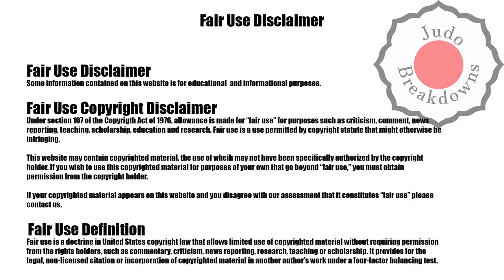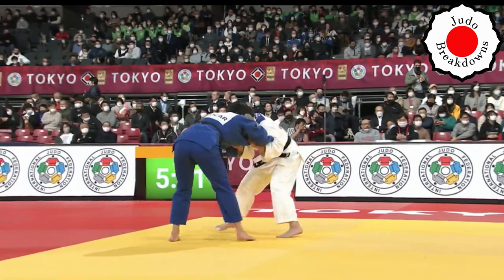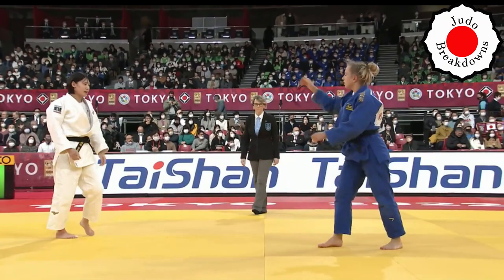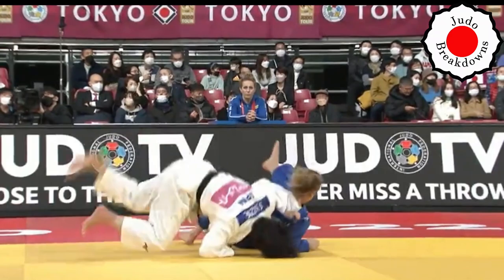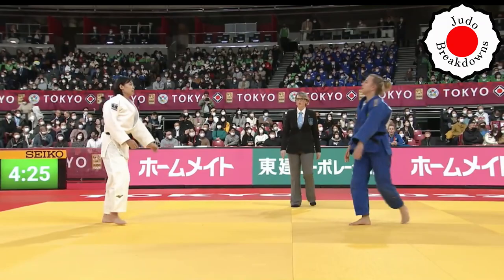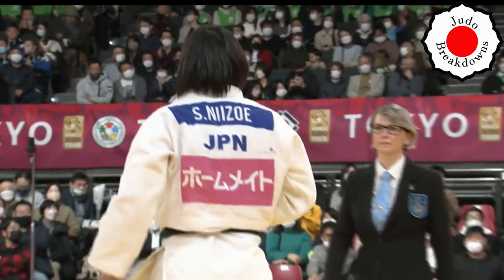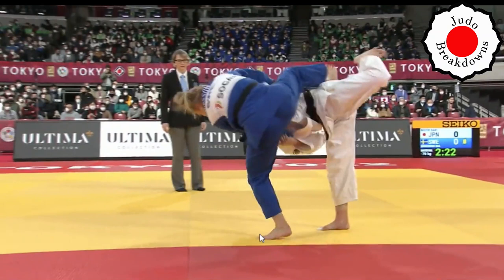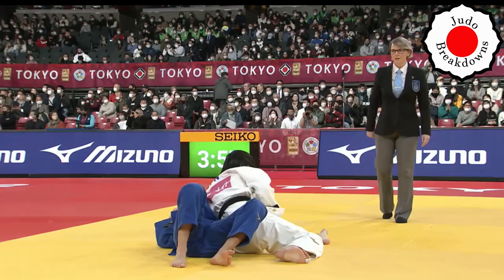Judo Womens U70 - Saki Niizoe vs. Ida Eriksson - Tokyo 2022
Judo Womens U70
Saki Niizoe from Japan
vs.
Ida Eriksson from Sweden
Grand Slam Tokyo 2022